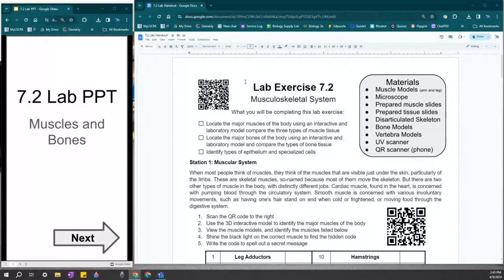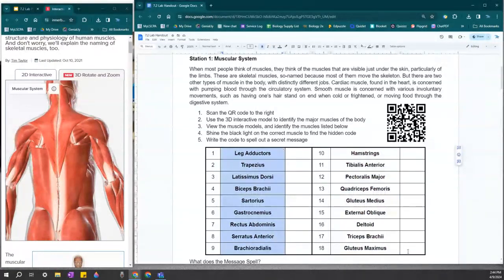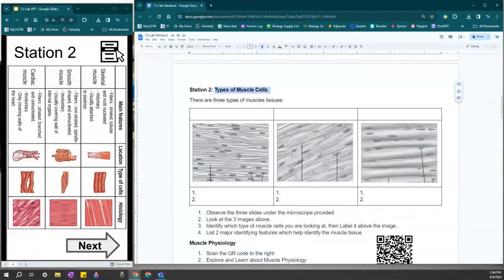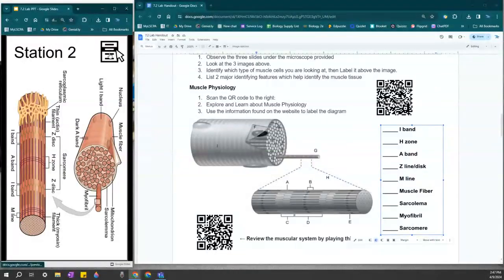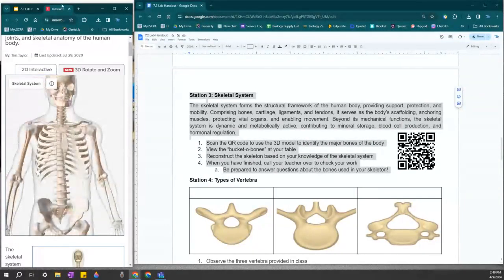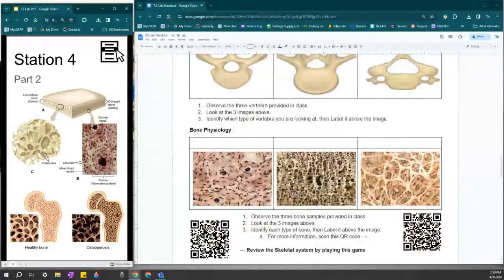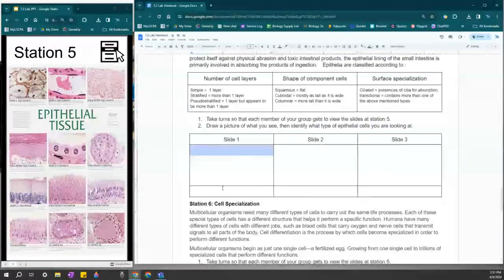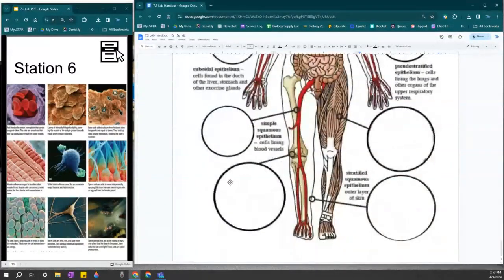Lab 7.2 Musculoskeletal System